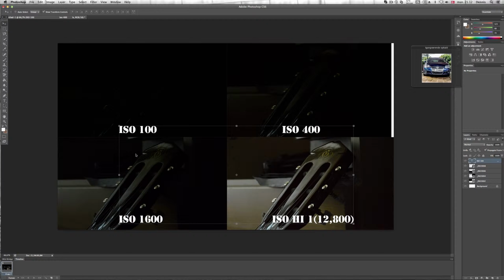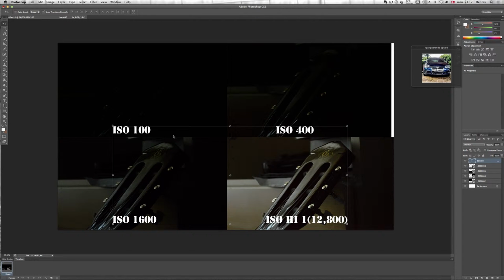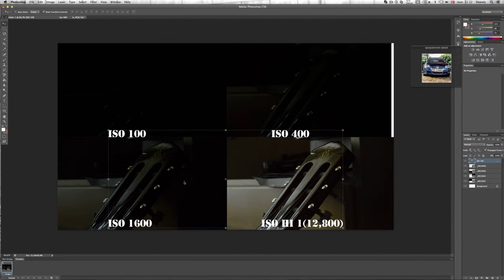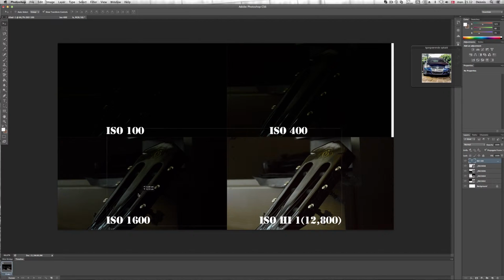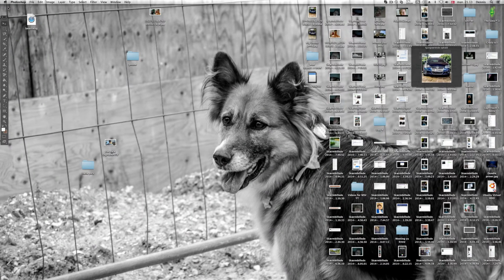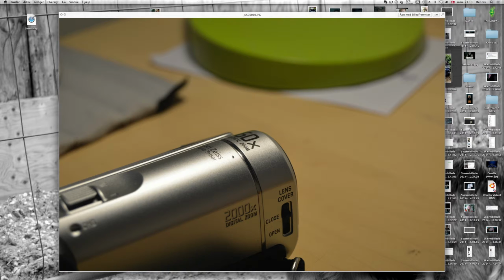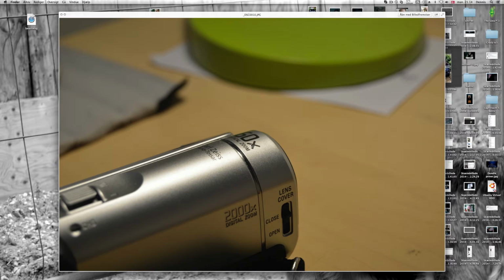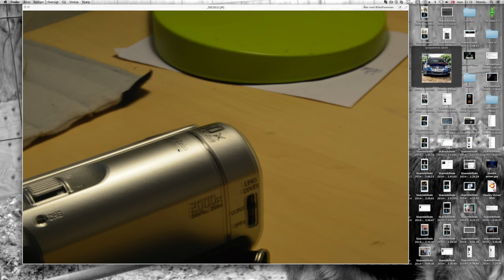Understanding basic photography language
Just explaining a lil' you wanna know before buying your first Dslr